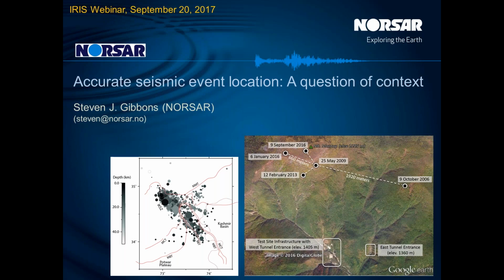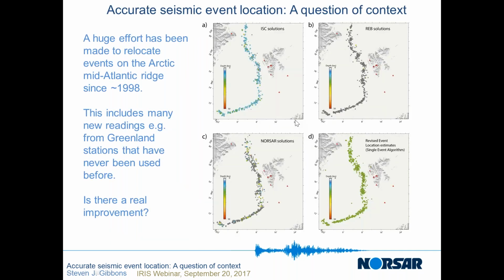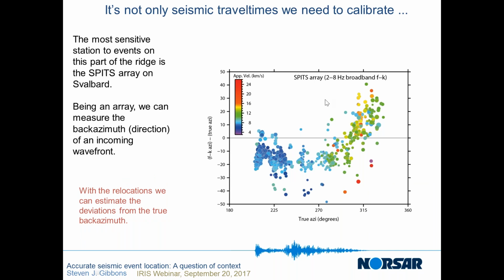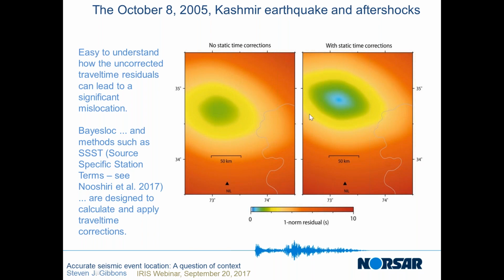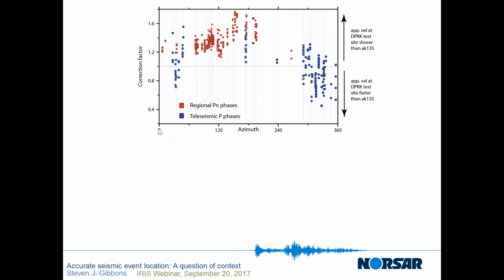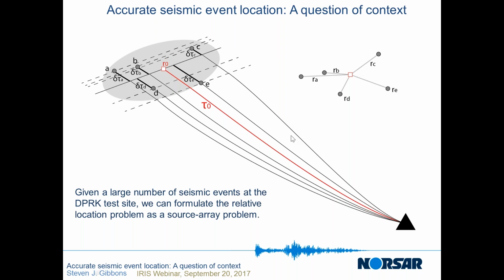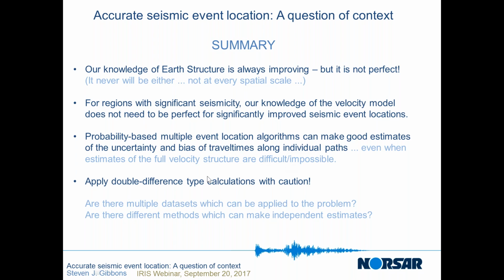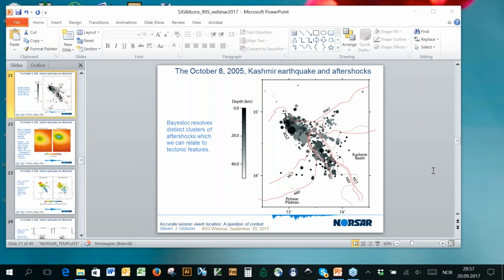Accurate Seismic Event Location: A Question of Context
Presented by Dr. Steven Gibbons, Senior Research Geophysicist, NORSAR